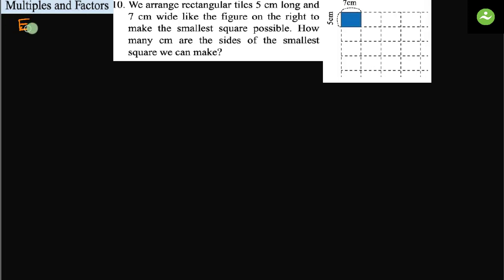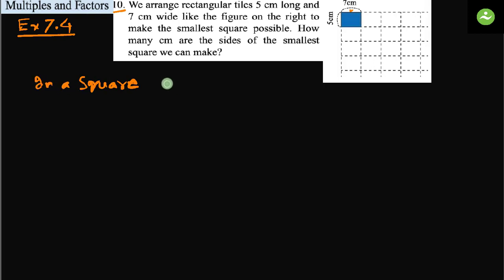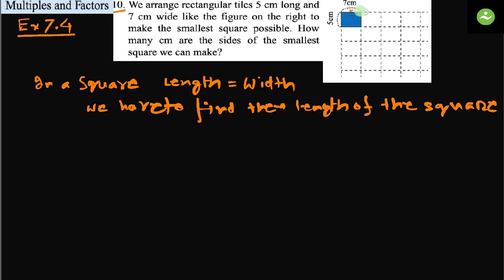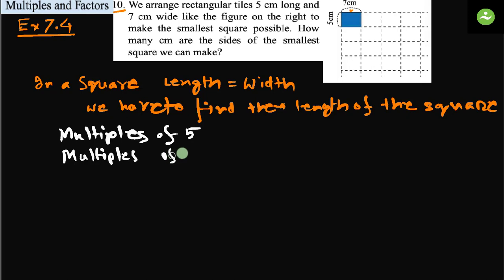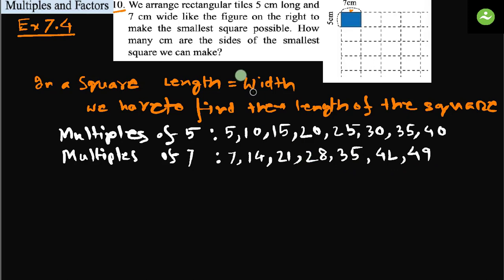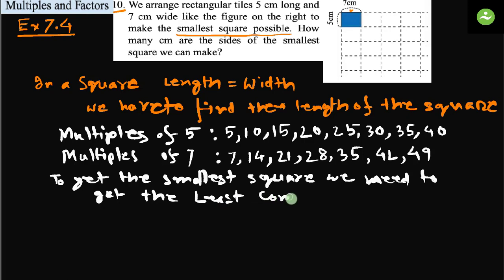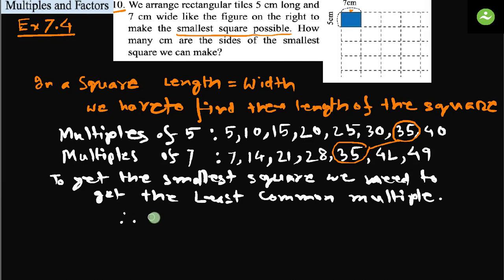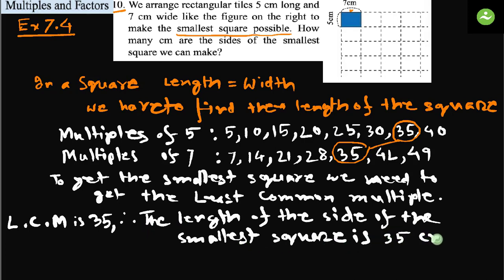Class 4 Math I English version I Exercise 7.4 Math no 10 I Multiples and Factors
Academic tutorials or coaching or guide on Math for Class IV students preparing for Exam. Free education by Talent Upskill.